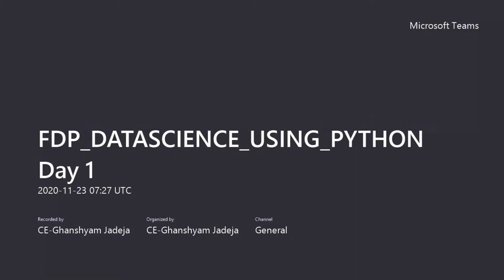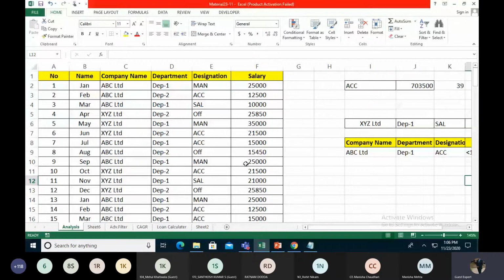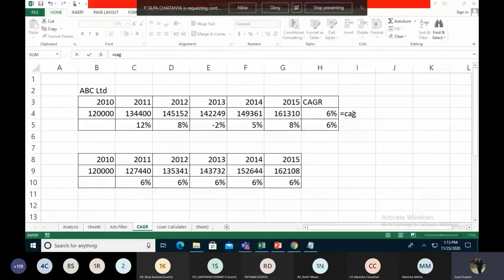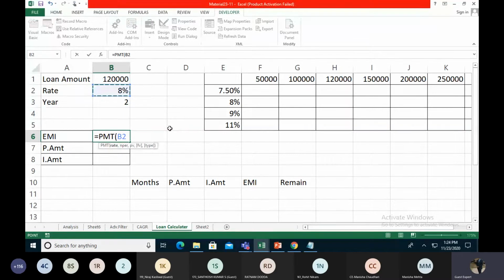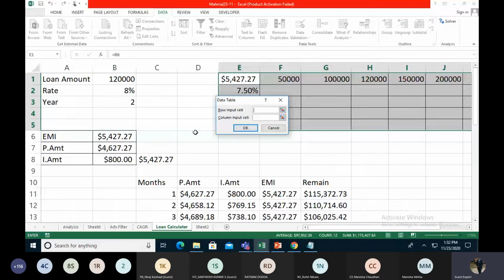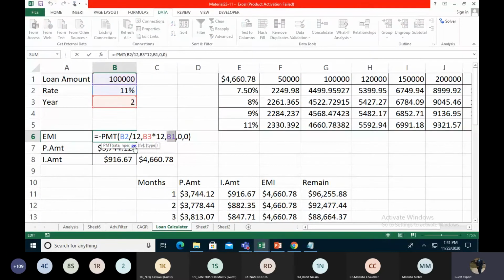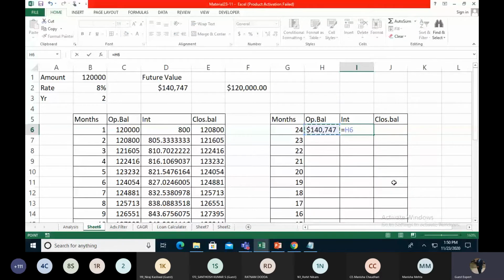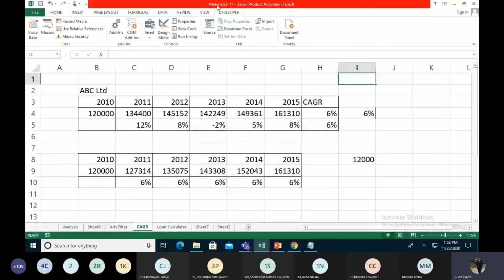Day 1 - 23 nov 2020 Session 1.2 Introduction and Future of Big data and Data Science 2